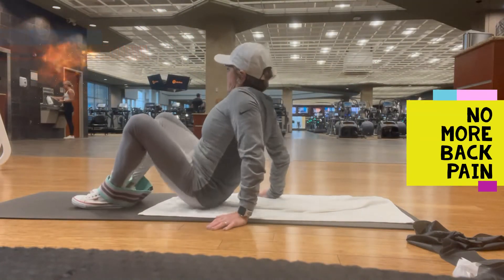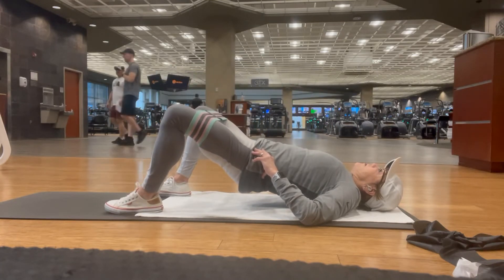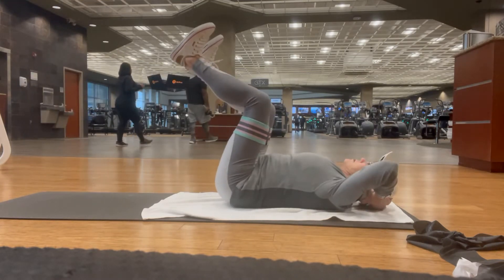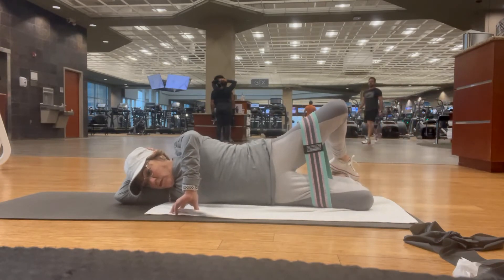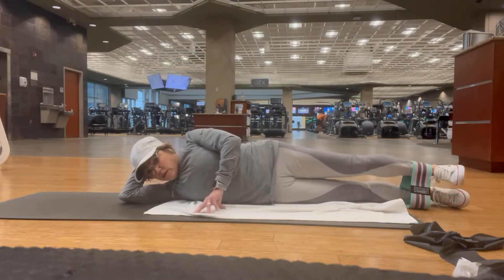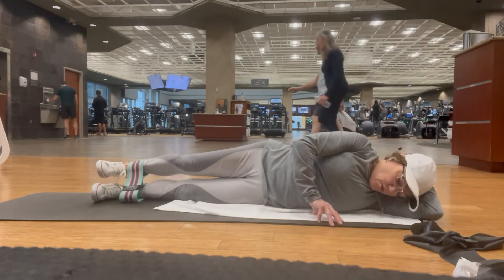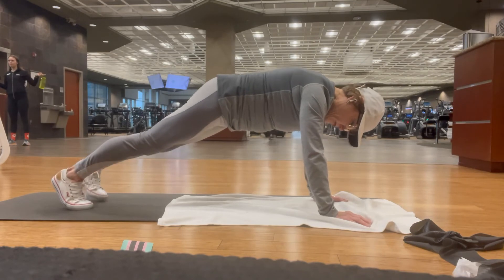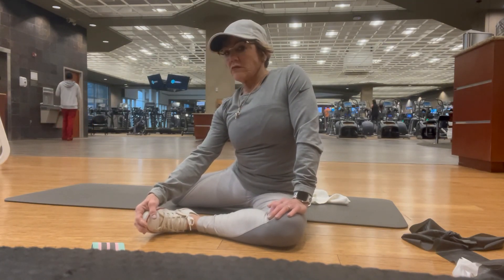Important moves for weak core,hips,knees,stomach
Do this 3 times a week In one month you be blown away. This work continues to bring you strength In your movement of everyday life.